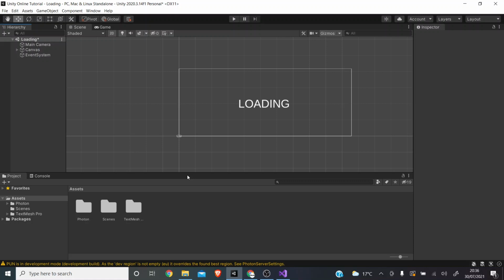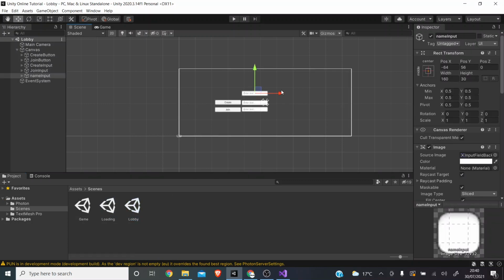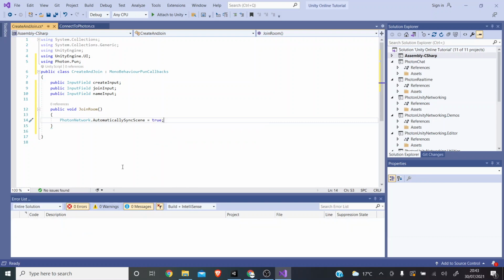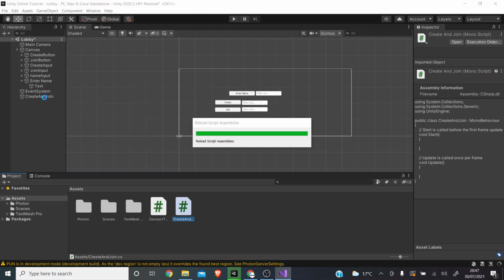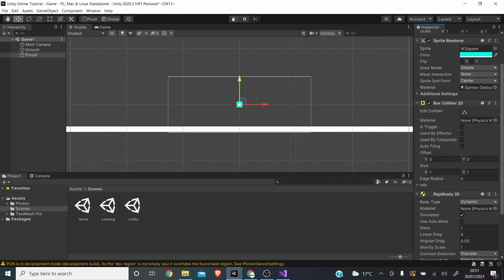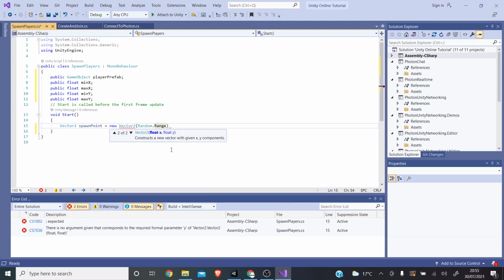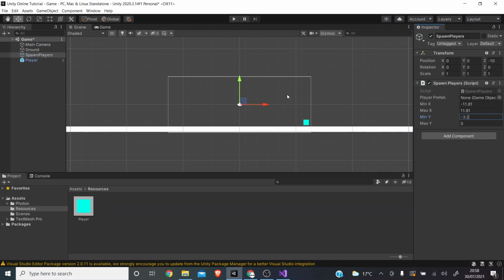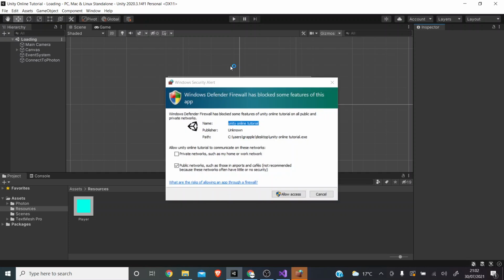How to make your unity games online #2(Game development for beginners)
In this photon tutorial will show you how to make your unity games online with a multiplayer lobby and synced player movement and scenes. Lets GO!!!.(Game development for beginners)